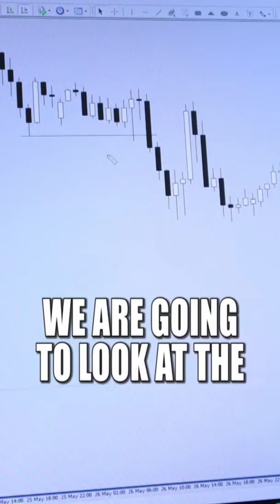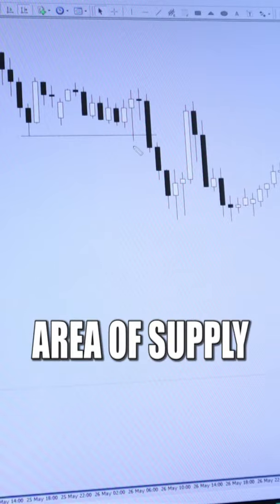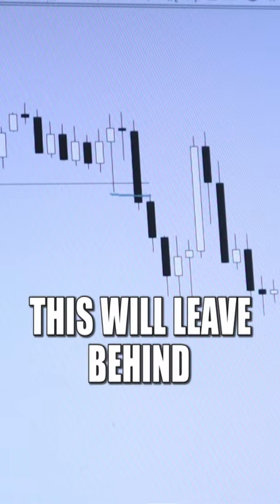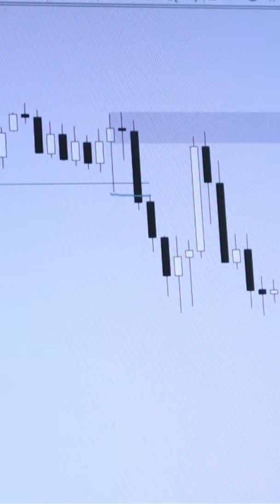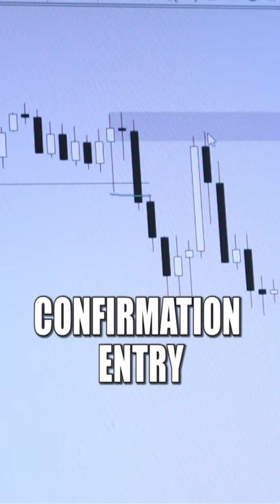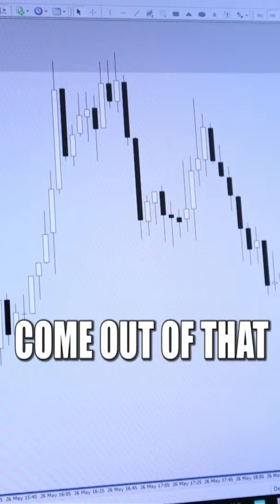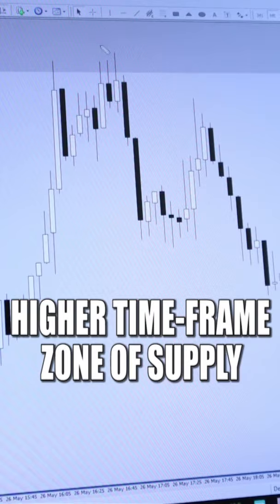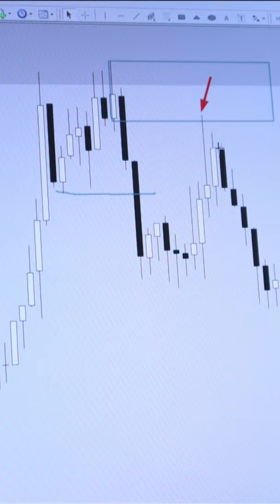Supply And Demand Confirmation Entry | The Right Way To Trade it!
✅ 4 Steps to Become a Consistently Profitable Trader in Just 30 minutes. Free Class + Cheat Sheet

In this video, I'm going to show the supply and demand confirmation entry...

Confirmation trading with the supply and demand trading methodology can be used with forex or stocks or any market.

In this short I go over a confirmation trade entry using the supply and demand trading methodology, with breaking down confirmation entries for trading supply and demand in forex trading.

Jonathan